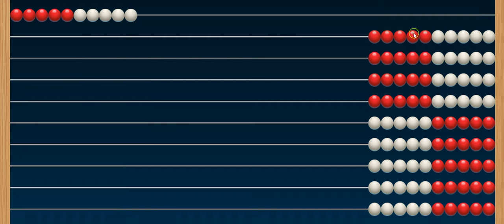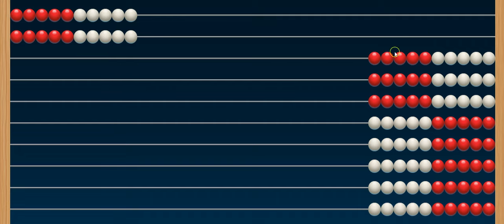FactsWise Add/Subtraction 2.3: Mini-Lesson 1a - Show Me with the number rack